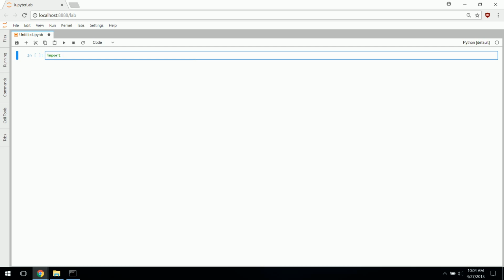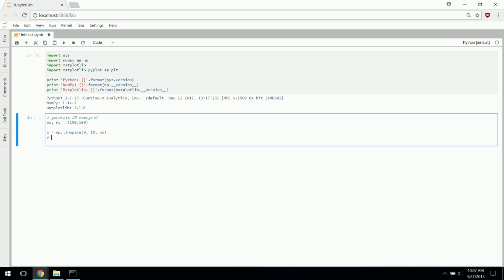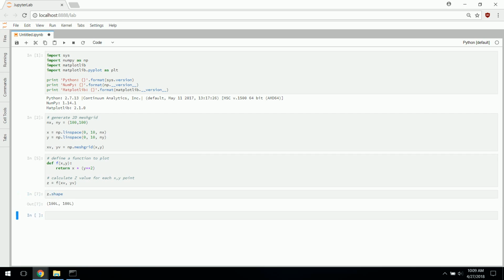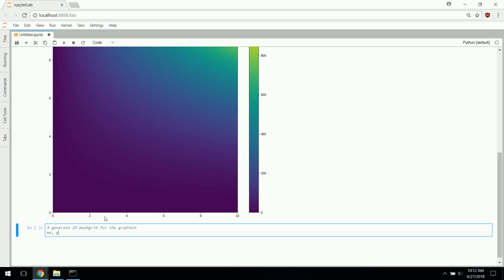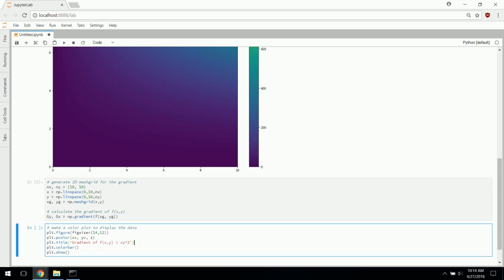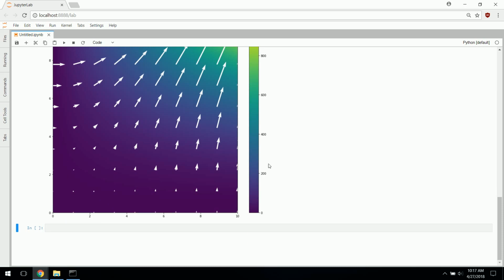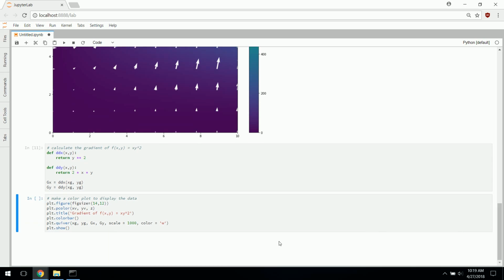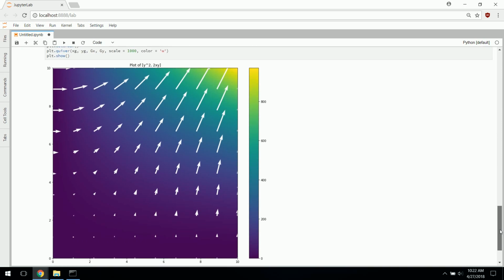video3 4_Gradient Visualization